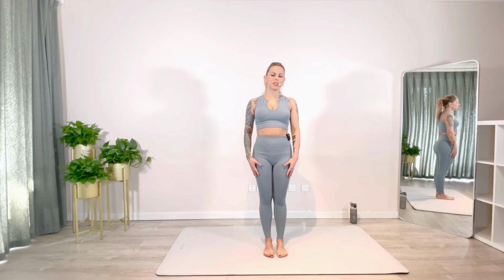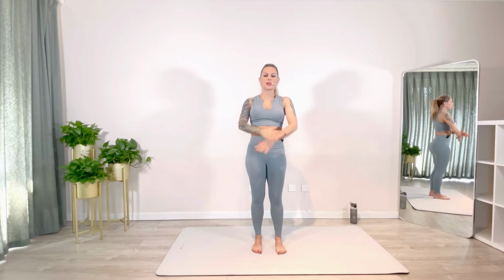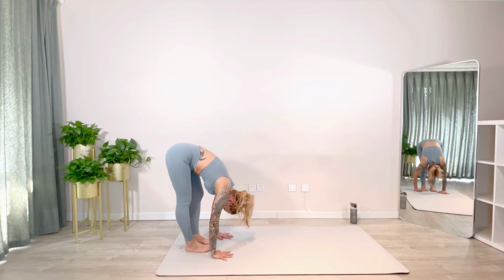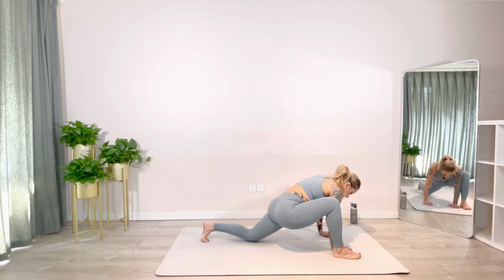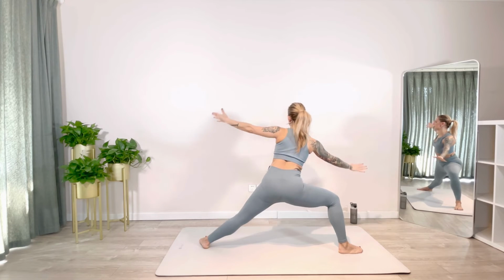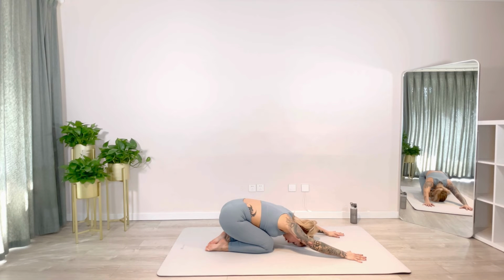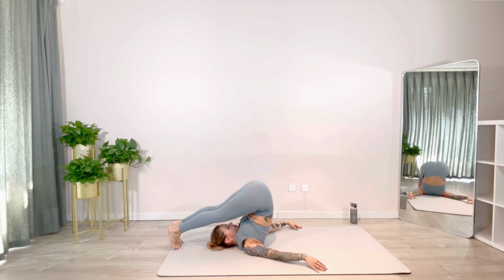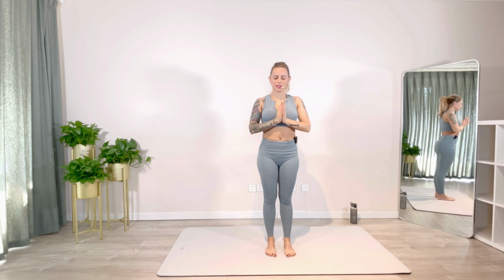Energize After Your Workout | Fitness With Diva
I'm Diva aka Fitness With Diva. I am an experienced & licensed group fitness instructor with an extensive dance background. My workouts consist of Dance Fitness workouts, Low to medium impact interval training, Indoor cycling and Spinning. I thoroughly enjoy making content that speaks to a variety of people and absolutely love the process.

The following video is the last video of this 3 weeks challenge that ended in March this year, I have posted the schedule in the community posts section so you can take it anytime you are ready. This is an easy low impact yoga flow workout, with the purpose of energising you after an intense workout.

As I always say it's not about how fast you can complete the workout, but more of paying attention to your form, alignment and going at your own pace.

My Motto: “Be your Best Self Every Day".

T I K T O K : @fitnesswithdiva5

F A C E B O O K  P A G E : Fitness With Diva

Take the necessary precautions as your Health and Safety are the most important factors. As Fitness Professionals we consistently perform these workouts and simply share our knowledge and experience with you. When executing these movements from my Channel please make sure you pay attention to your form and alignment and exercise/dance in a safe environment. With every exercise regime, in order to see results, you need to follow a suitable eating plan, keep your stress levels low, and exercise regularly.
Fitness With Diva will not be responsible or liable for any Injury or Harm you Sustain as a Result of any dance or workout videos on my Channel.